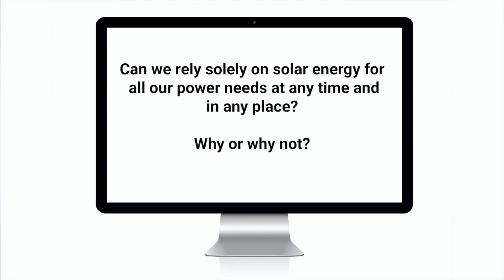Tasks of Teaching Science Questions: Mastering Specific Praxis Question Types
📣Are you preparing to take a Praxis Teacher Certification exam and struggling with your preparation since you are not sure what is covered or the type of questions in the Tasks of Teaching Science for Praxis?

Join test prep expert Bob as we walk you through an overview of the Praxis Tasks of Teaching Science. This video will help you gain an insight about the Praxis Tasks of Teaching Science coverage as well as the question types.

🔗 LINKS 🔗

🔎 CHAPTERS 🔎

0:00 Introduction & Welcome
0:17 What Are Tasks of Teaching Questions?
1:14 Which Praxis Science Exams Include These Questions?
2:25 Why Tasks of Teaching Questions Matter
2:31 What Are Tasks of Teaching Questions? (Deep Dive)
2:46 Curriculum & Lesson Planning
3:21 Scientific Investigation & Experiments
3:56 Skill Identification & Development
4:45 Evaluating Student Strategies & Errors
5:58 Assessing Student Comprehension
6:32 How to Study for Tasks of Teaching Questions
7:25 Tip #1: Fundamentals of Experiment Design
8:26 Tip #2: Scientific Reasoning (Claim, Evidence, Reasoning)
8:59 Tip #3: Scientific Vocabulary Essentials
9:38 Practice Science Terms Quiz
9:55 Final Advice & Study Resources
10:01 Closing & Next Steps